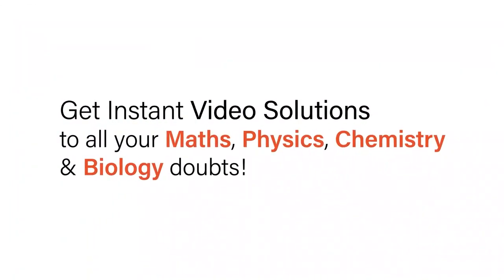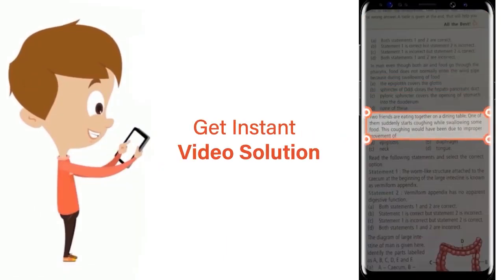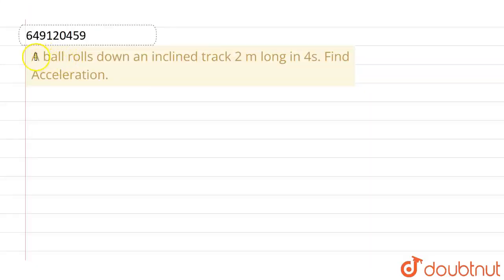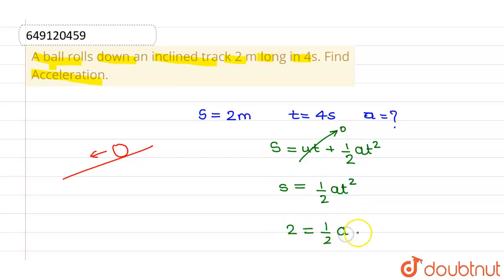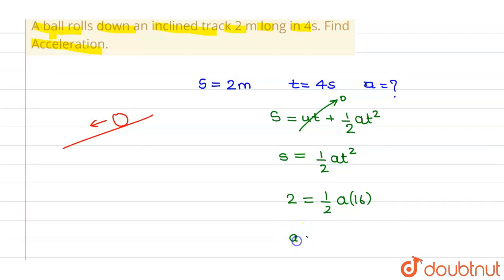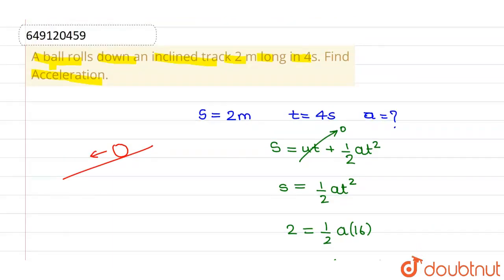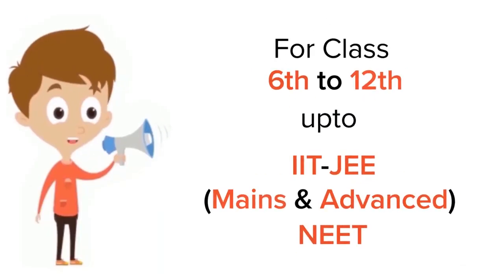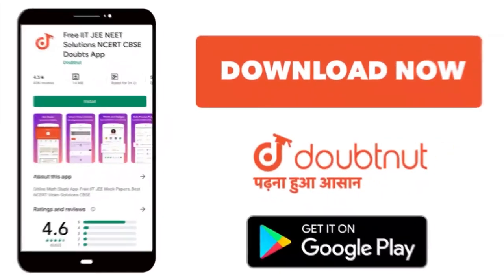A ball rolls down an inclined track 2 m long in 4s. FindAcceleration. | 11 | DYNAMICS | PHYSICS ...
A ball rolls down an inclined track 2 m long in 4s. FindAcceleration.
Class: 11
Subject: PHYSICS
Chapter: DYNAMICS
Board:ICSE

👉 Have Any Query? Ask Us.